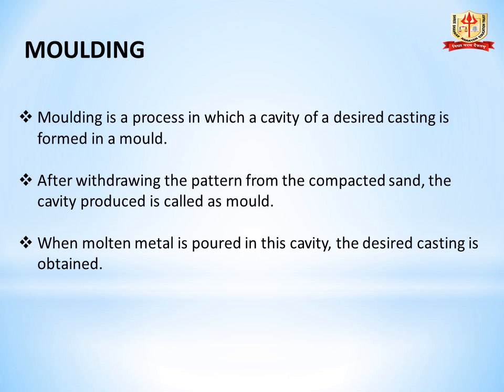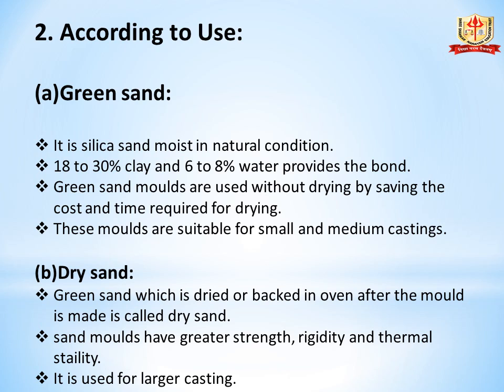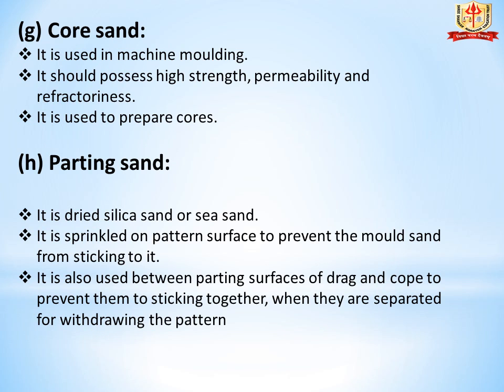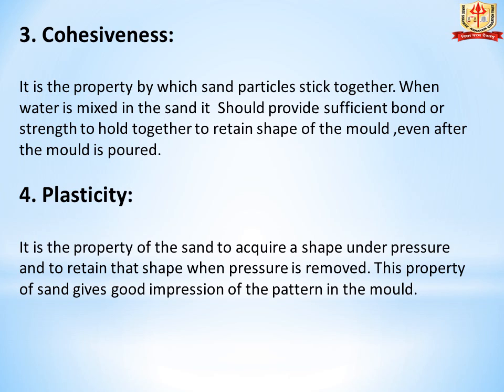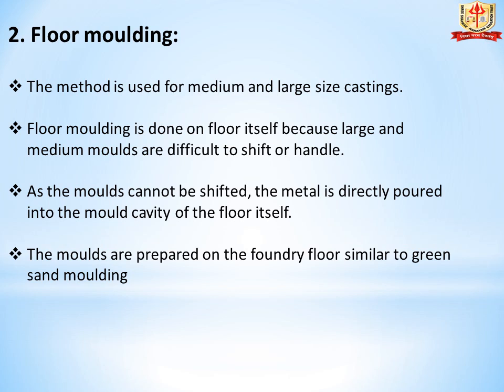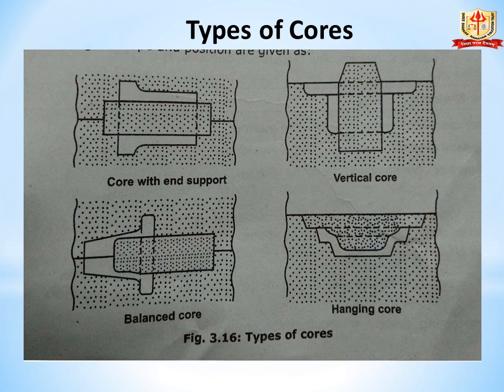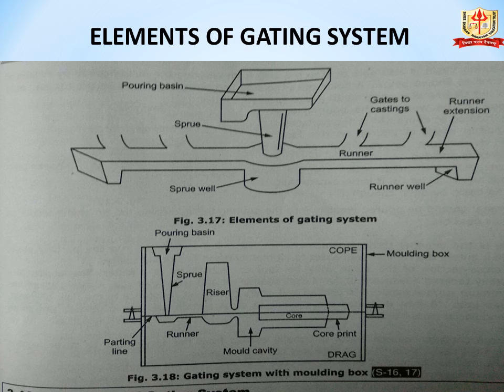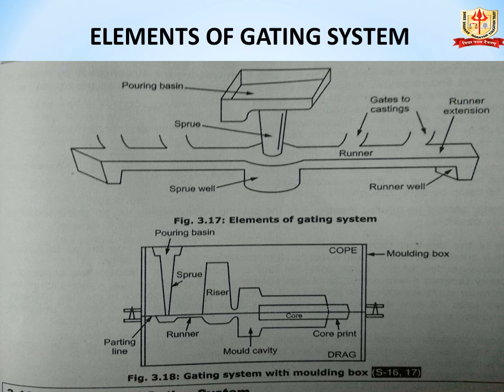chapter 3nd 3 part